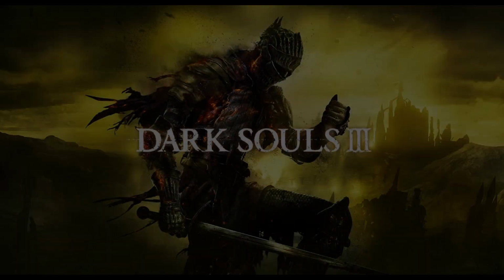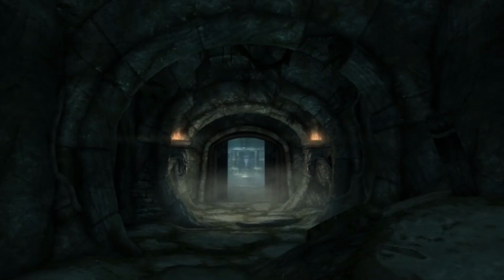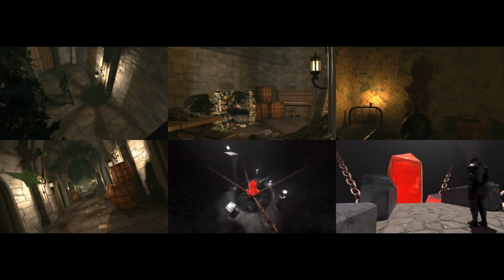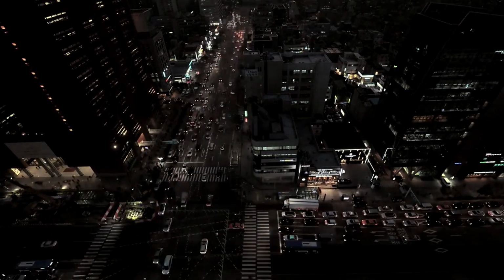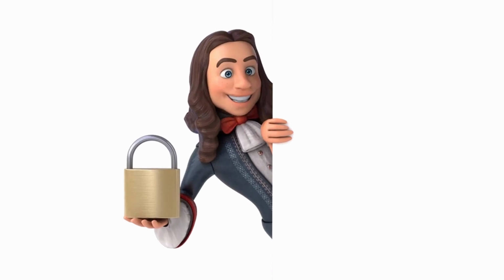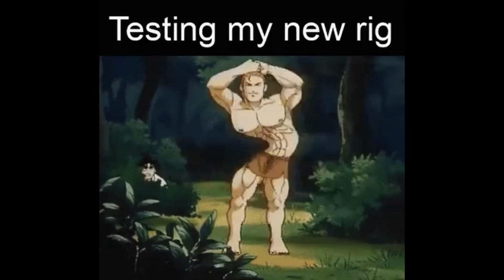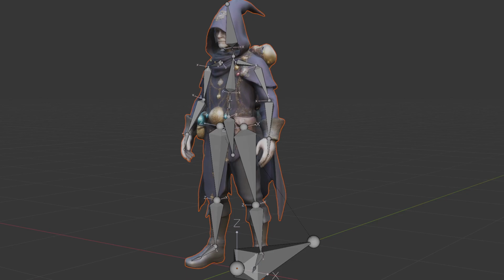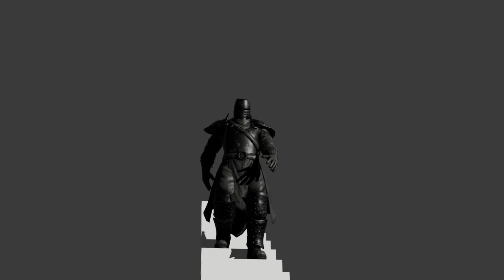Making of Movie